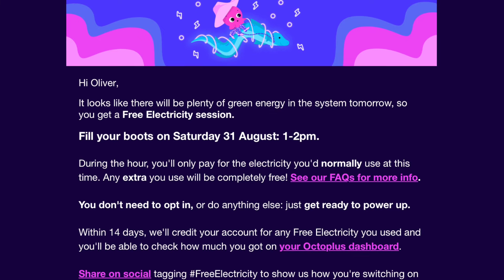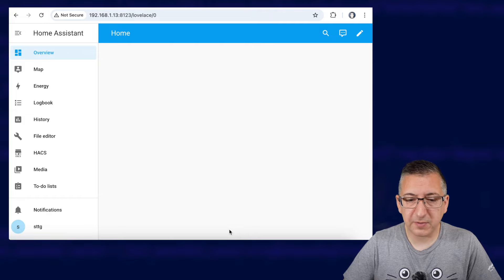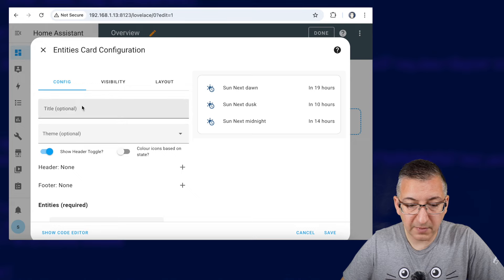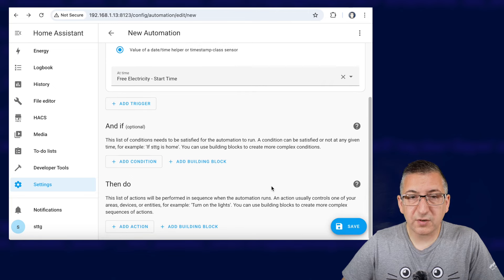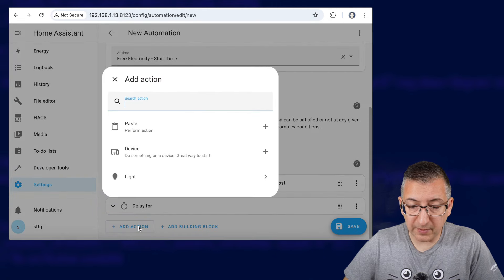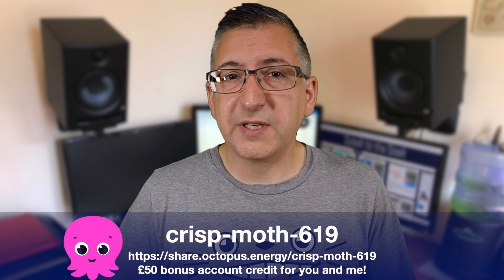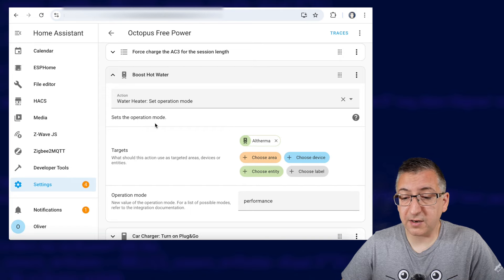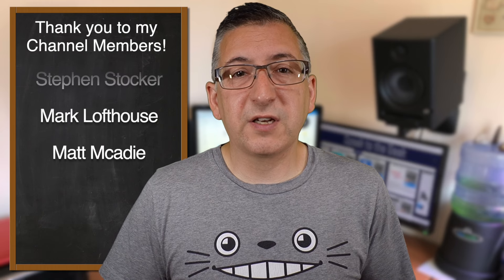Octopus Free Electricity Session Automation for Home Assistant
Want to take advantage of Octopus Energy's Free Electricity Sessions for maximum gain with minimal effort? I'll walk you through creating an automation in Home Assistant to manage controlling all of your devices for you!